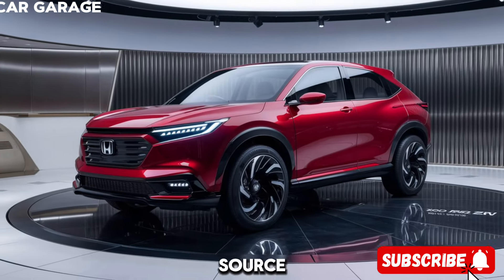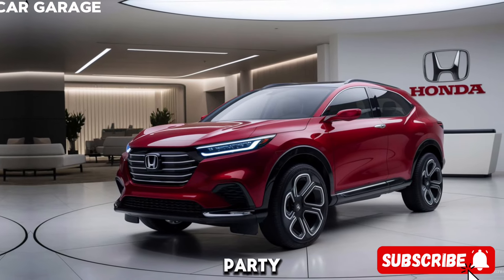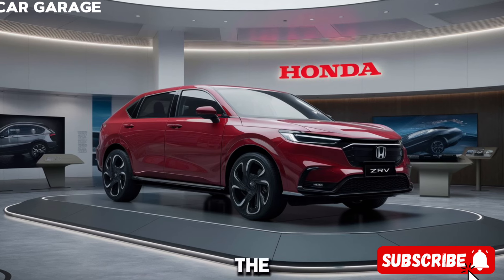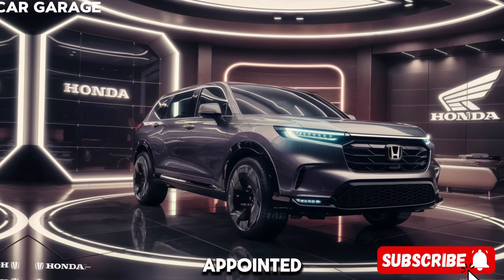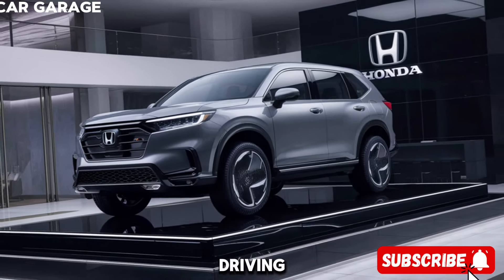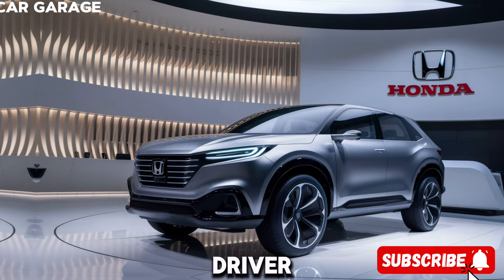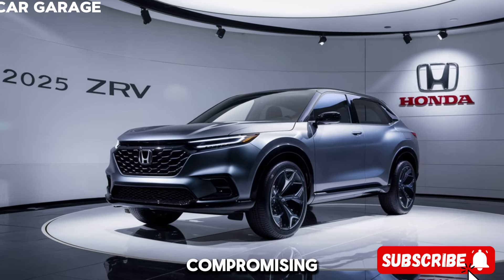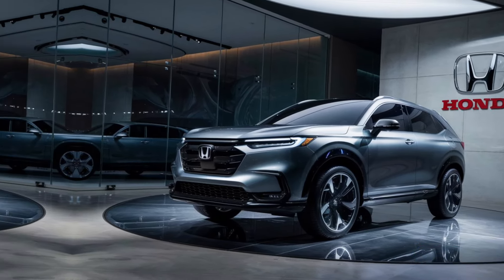2025 Honda ZRV : Unleashing Performance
“Embark on a journey of unparalleled performance and versatility with the Honda ZRV. Engineered to exceed expectations, the ZRV combines sleek design with cutting-edge technology, offering an exhilarating driving experience like no other. Whether navigating through city streets or exploring rugged terrain, its robust capabilities and refined handling ensure confidence and control in every situation. With spacious interiors designed for comfort and convenience, every ride becomes an adventure waiting to unfold. Elevate your driving experience and redefine exploration with the Honda ZRV.”